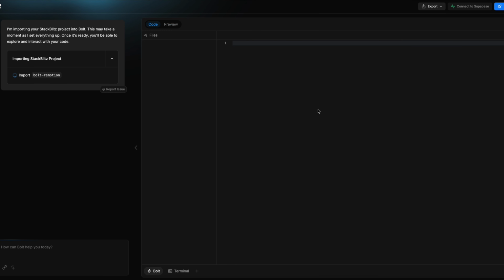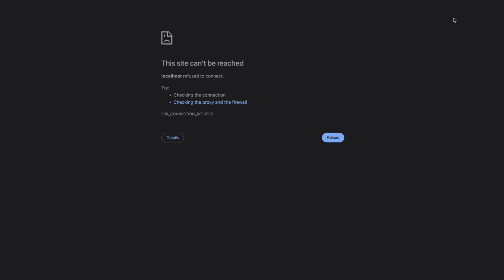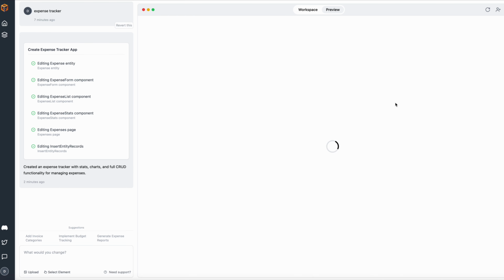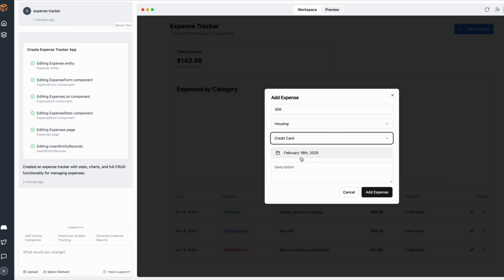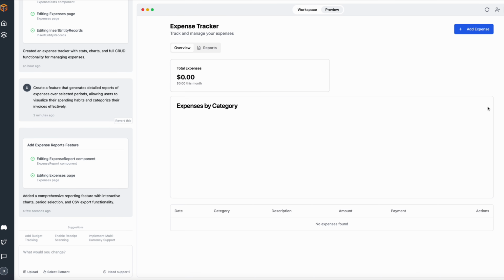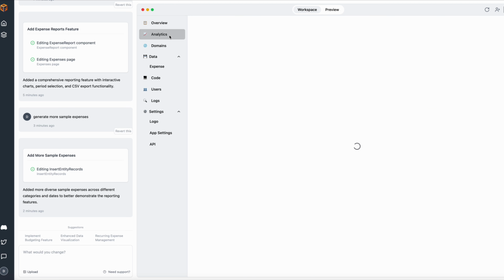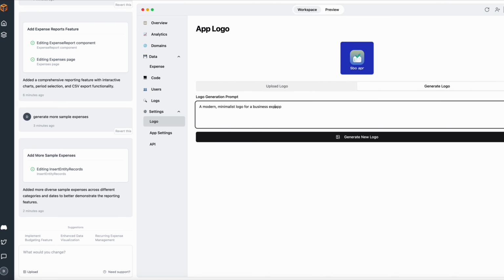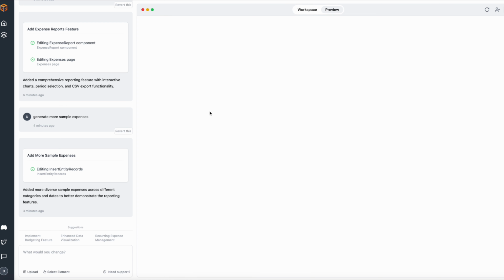I Built a Web App in 4 Minutes (No API Keys, No Config)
🚀 Build complete web apps in minutes without the hassle of API keys, database setup, or complex configurations. In this video, I'll show you how to create a fully functional expense tracker using Base44 - the new no-config app development platform.

💡 Pro Tips:
- Start with a simple version
- Use the built-in AI features
- Focus on core functionality first
- Add advanced features later